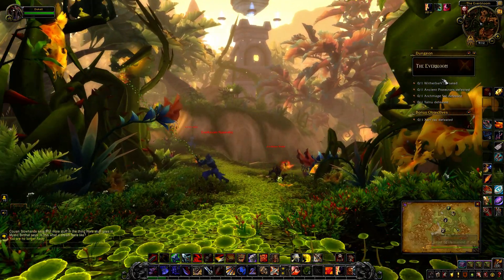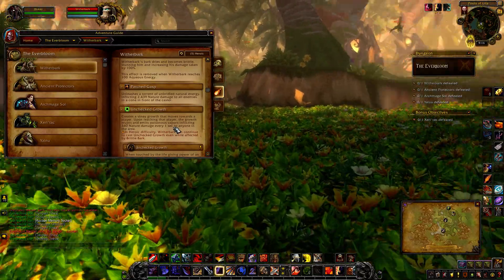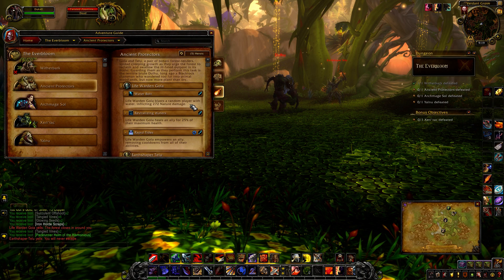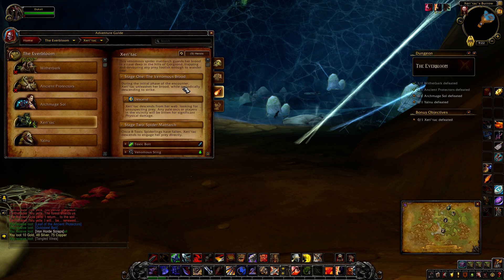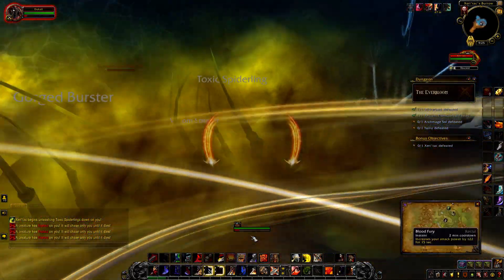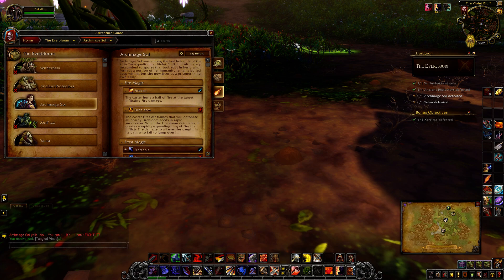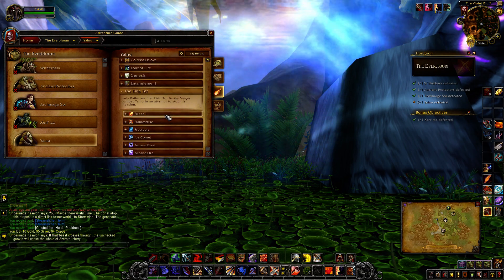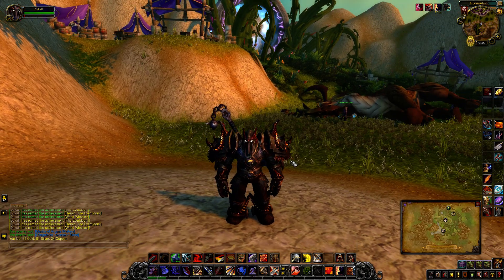World Of Warcraft The Everbloom